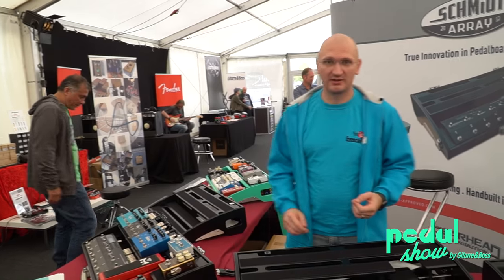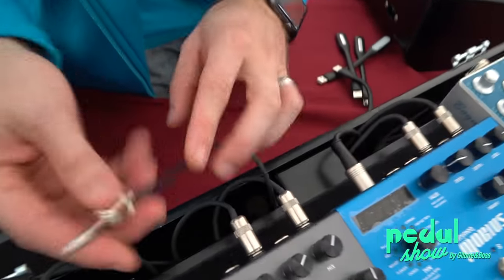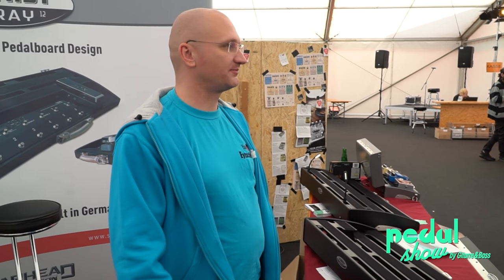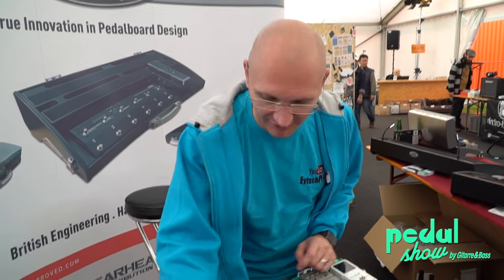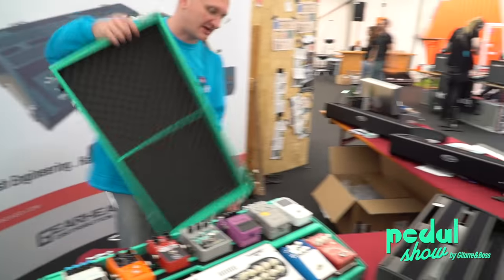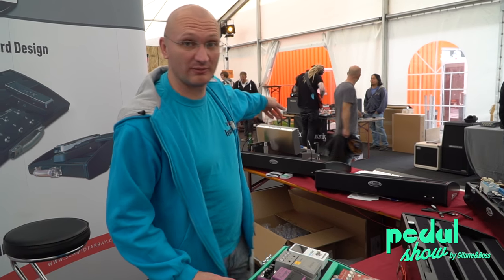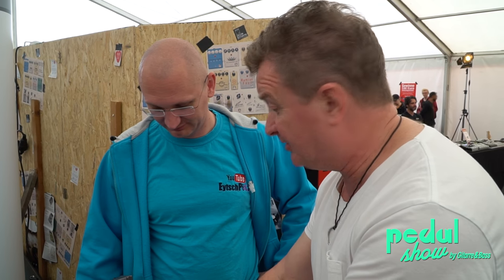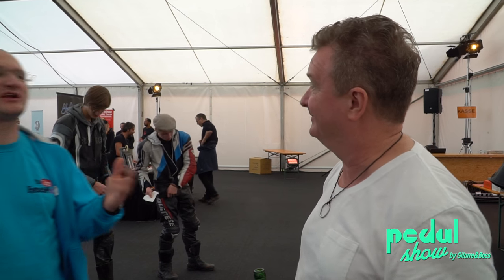Schmidt Array - Musik Produktiv and Gitarre & Bass Pedal Show